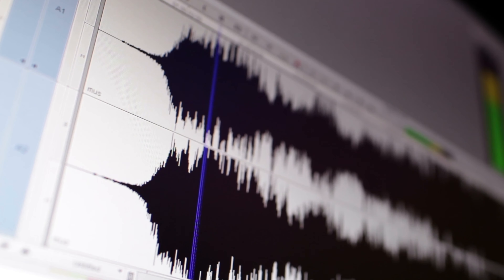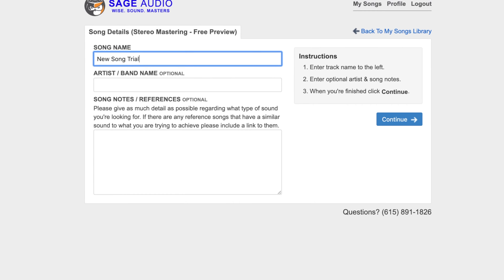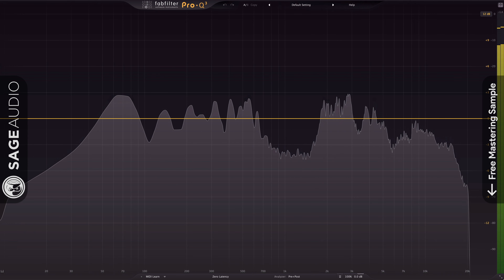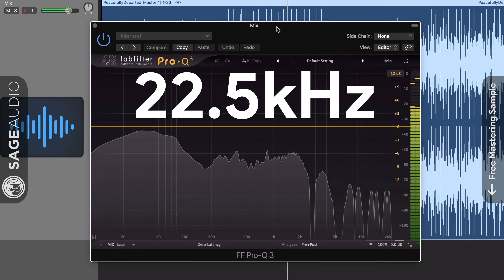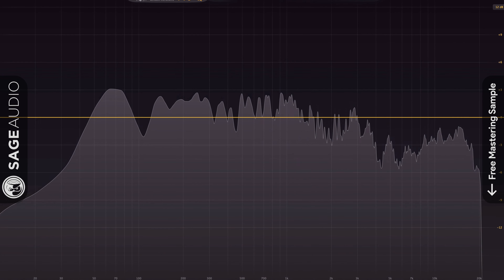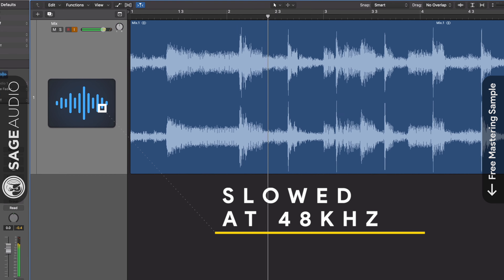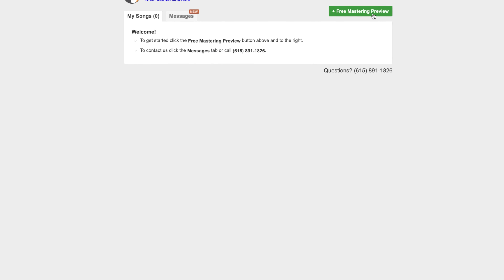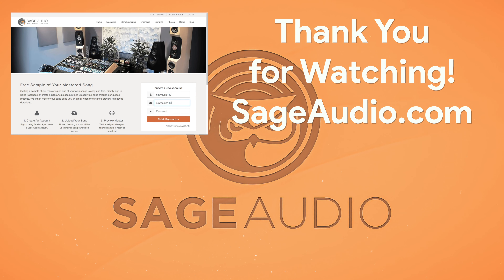How to Pitch Shift Without Losing Quality